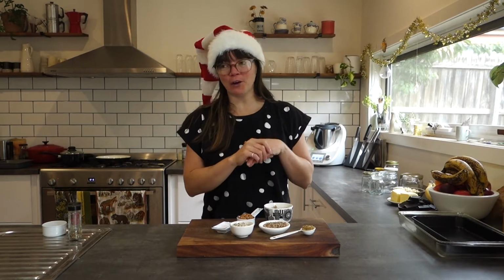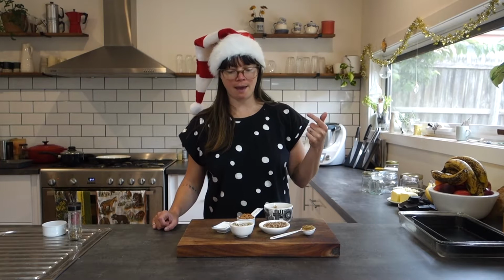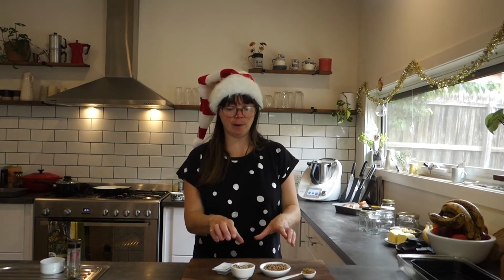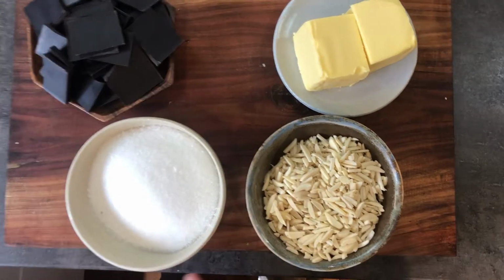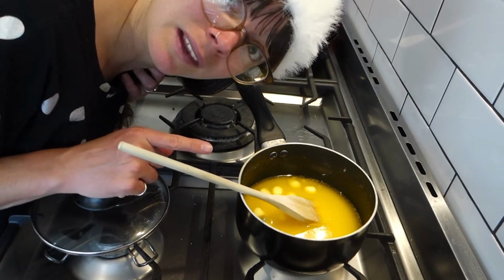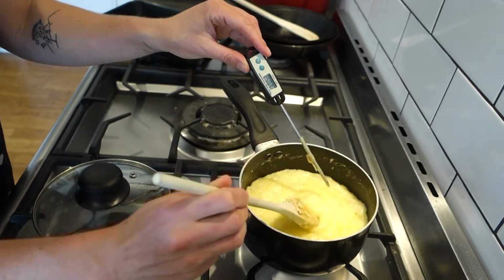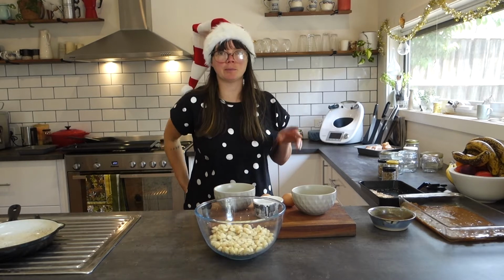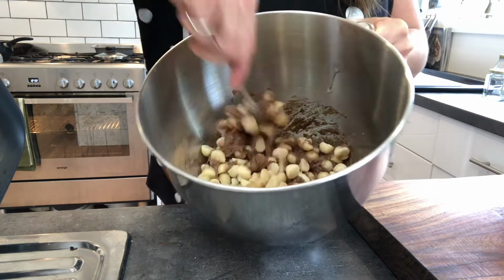CHRISTMAS COOKING WITH CLARE || Clare Reilly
Here is 3 great Christmas food gift ideas, perfect for friends, neighbours, teachers, even the post man.

RECIPES

Dukkah
* 1/2 cup walnuts
* 1/4 cup almonds
* 2 tbsp sesame seeds or toasted seeds
* 2 tbsp coriander
* 1 tsp fennel seeds
* 1 tsp cumin
* 1 tsp salt

Dry roast the nuts until browned and place in blender, toast off seeds, add to blender. Add cumin and salt. Blend for a few seconds until still textured. Enjoy as a salad topper or with freshly baked sourdough and good local olive oil.

BACK HOME BUNDLE
BUY WHAT YOU NEED a guide to grocery shopping on a budget and my SOURDOUGH EBOOK with dried starter posted to you.

LIKE my video to let me know if you enjoyed it xx